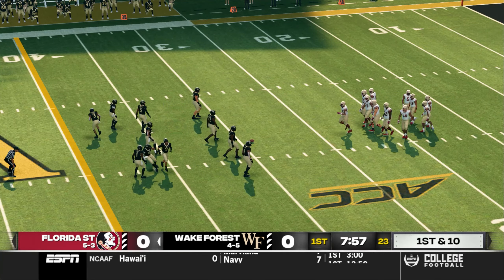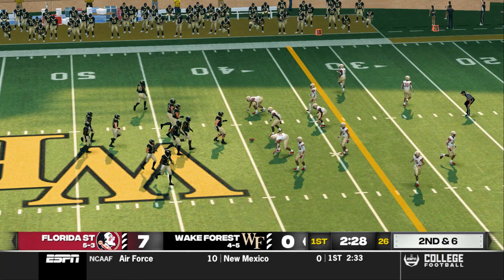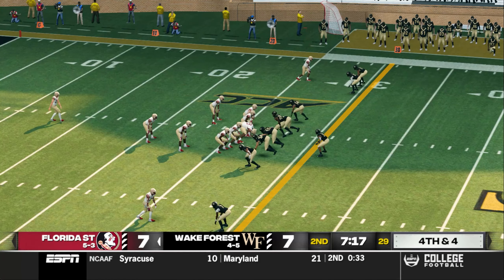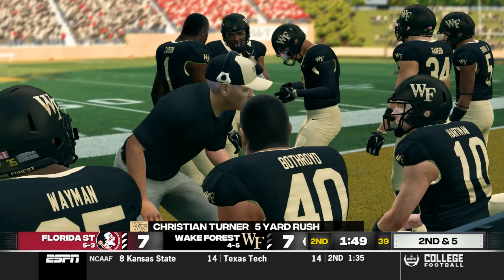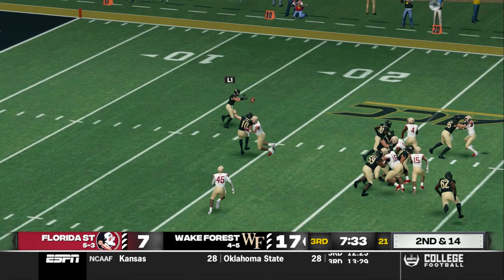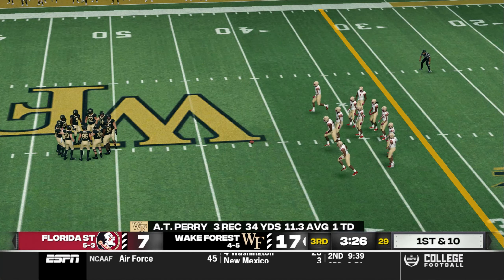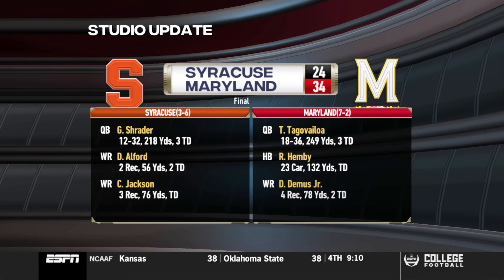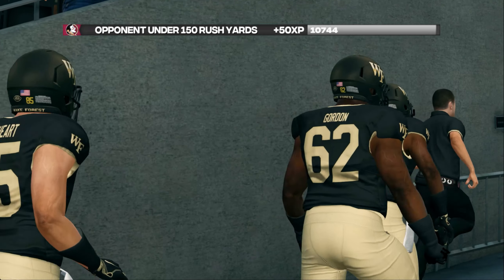This Game Can Make Or Break The Season | FSU Dynasty 2023 Updated Rosters | EP. 8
Florida State vs Wake Forest Gameplay

Elgato Wave 3
Z-Edge 4k Monitor
PS5 Headphones
Madden 23 Xbox Series X
Madden 23 PS5
NBA 2K23 Xbox Series X
NBA 2K23 PS5

Bringing you gameplay content of:
college football revamped ncaa football 14 ncaa football 23 cfb revamped cfbr college football revamped ps3 rpcs3 college football revamped dynasty college football 14 revamped college football revamped mod college football 23